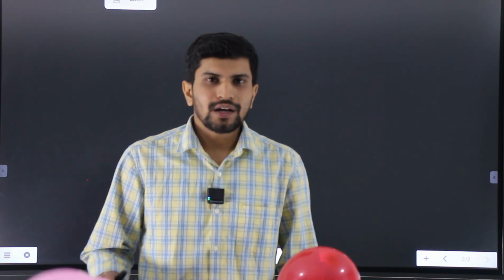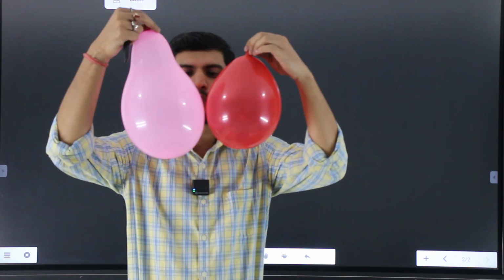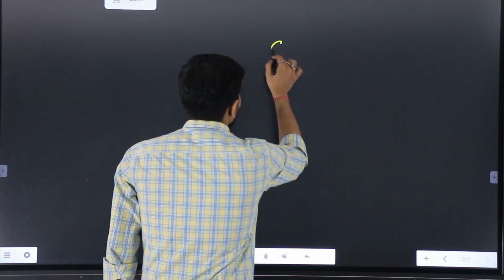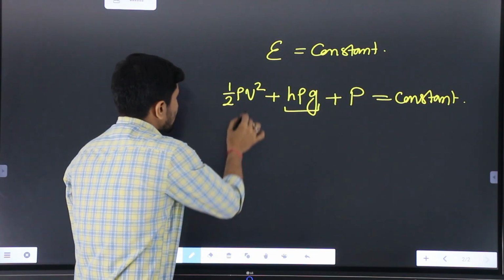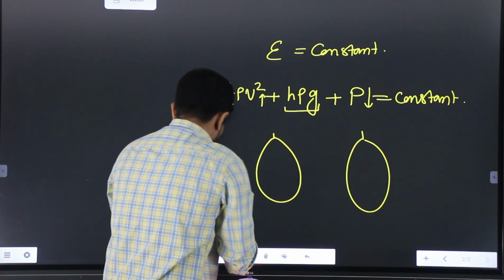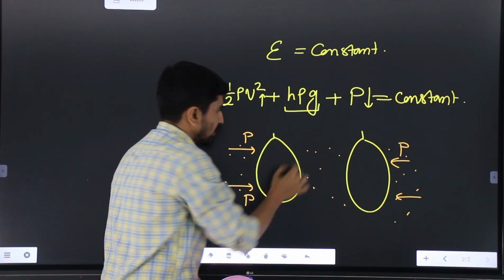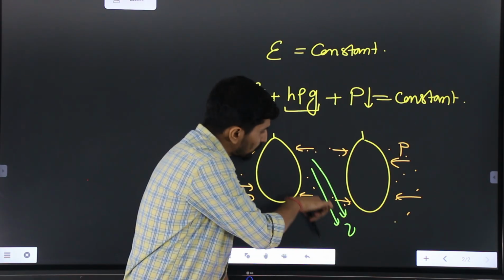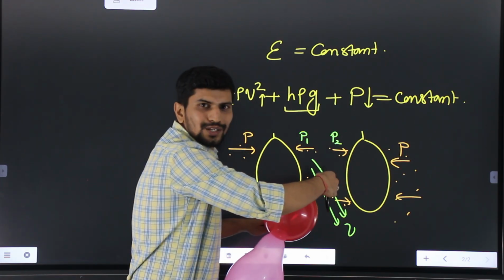Bernoulli's theorem | Concept and demonstration | Physics | NEET/ JEE